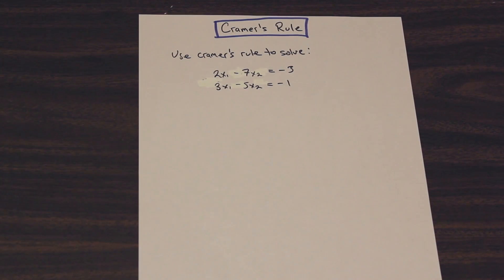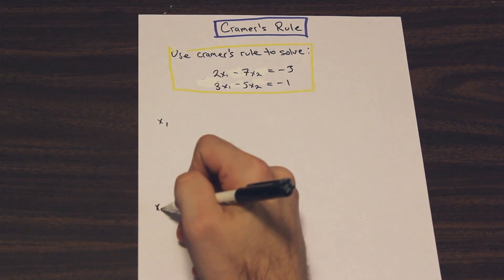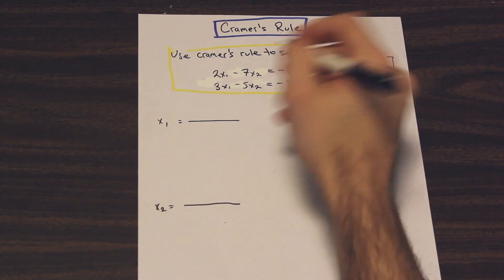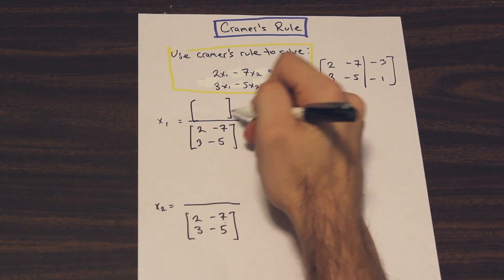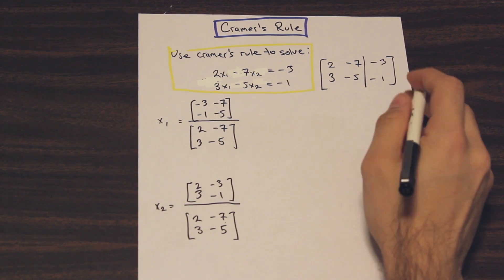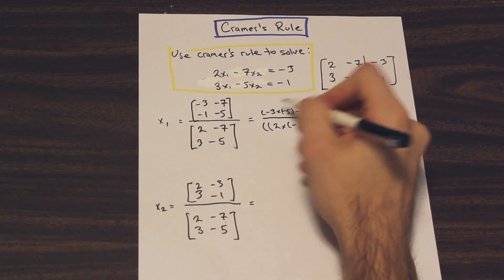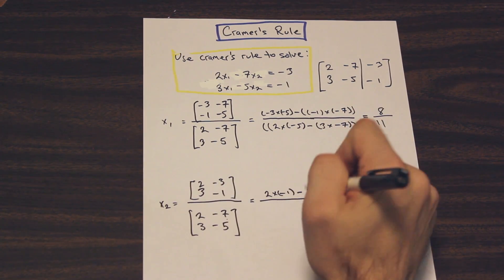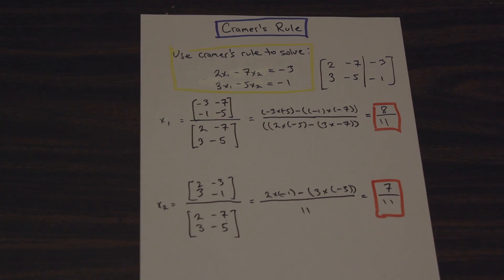Solving a 2x2 Matrix Using Cramer's Rule - Linear Algebra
TimeStamp !